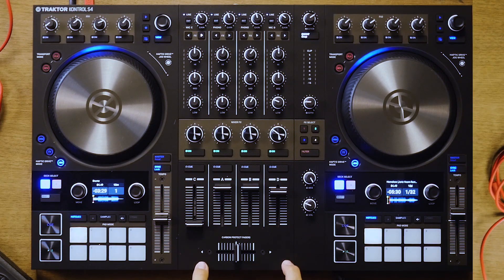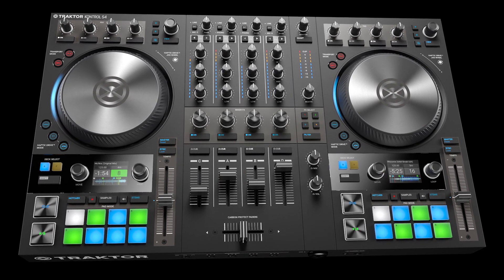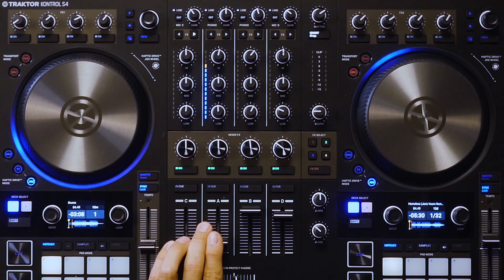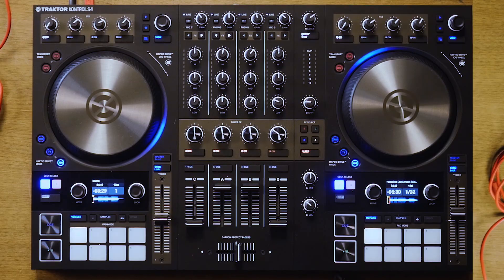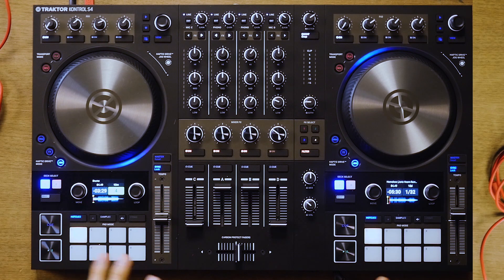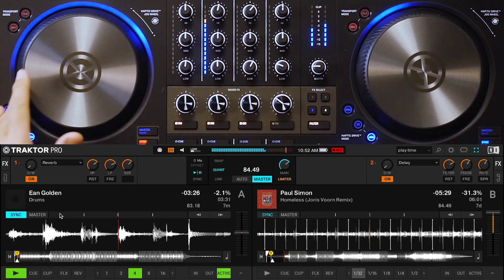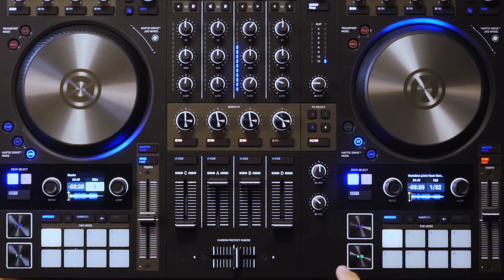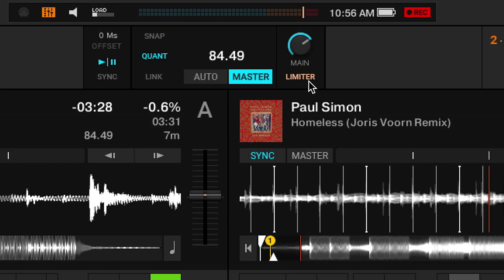Ean Golden reviews Kontrol S4 MK3 - Should DJs upgrade?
The new Traktor Kontrol S4 MK3 brings a lot of new benefits to the table, and may just be the best DJ offering NI has made in a long time.